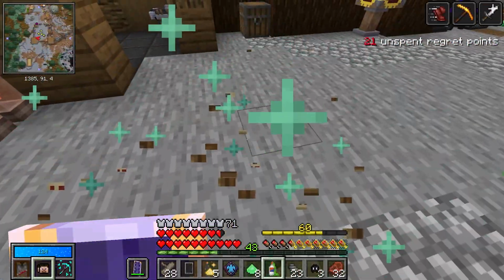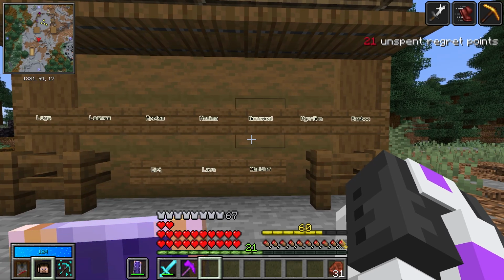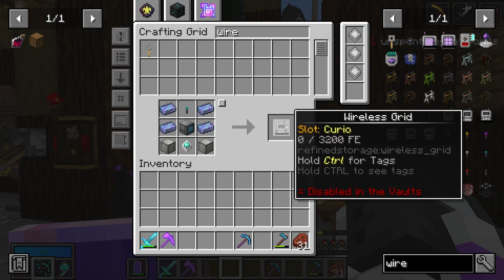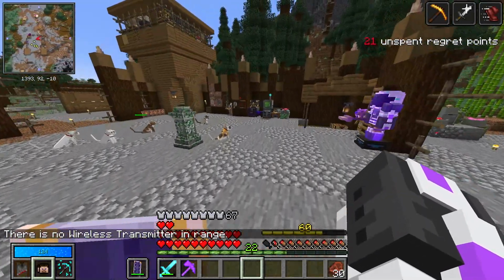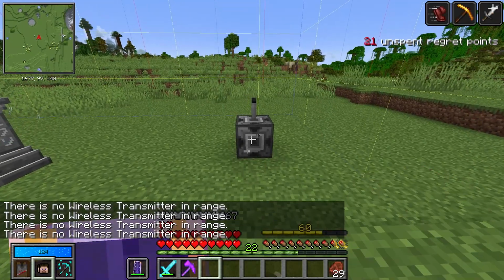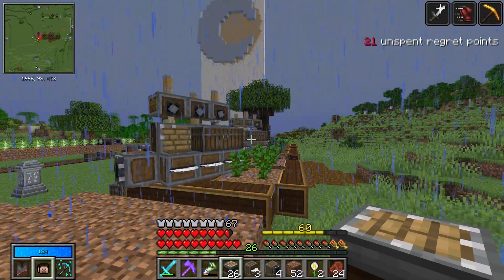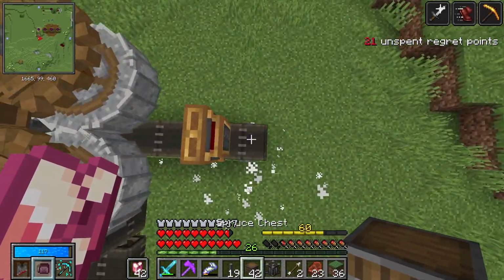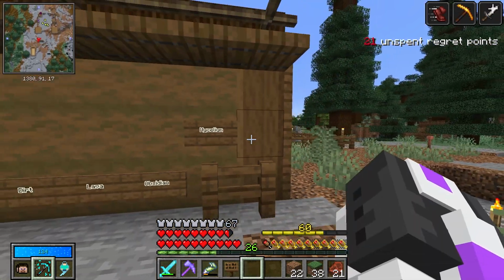Making 10 Farms in One Episode! - Vault Hunters 1.18 Minecraft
Dejojotheawsome dives into 10 different farms using Create Mod, Mekanims, and Thermal Expansion to automate 10 different vault alter items!

Vault Hunters 1.18 is a Minecraft Modpack created by Iskall85 and his amazing team of developers. In this modpack you use the vanilla features of Minecraft mixed with curated Mods to farm resources in order to fuel the creation of Vault Crystals. Your vault crystals open up vaults which you can loot and conquer on your path to defeat the Final Vault!